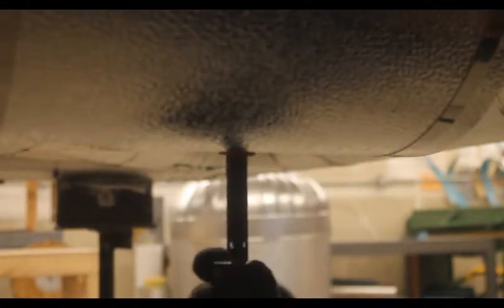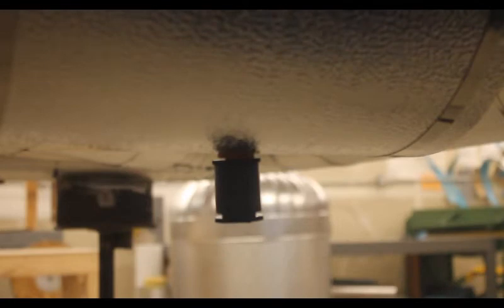Integrity Water Indicator Installation Instructions WUI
Integrity Water Indication (WUI)
Water Indicator WUI uses a unique patented solution with a water sensitive ball of expanding elastomer to indicate the presence of water under insulation. This efficient system allows for easy detection within 24 to 48 hours of water exposure, pointing out critical areas for inspection. The system can easily be reset for reuse. Made with tough, electrically conductive, all-weather Polyamide, the Water Indicator WUI can be used in all climatic conditions. The composition of the Polyamide makes it applicable to high-temperature equipment with an operational temperature of up to 150°C (302°F) in contact areas.